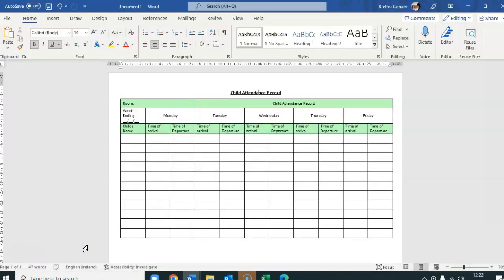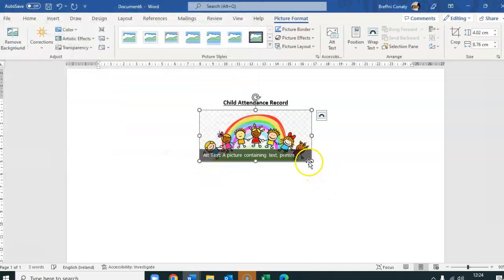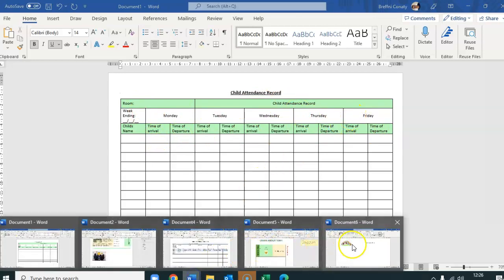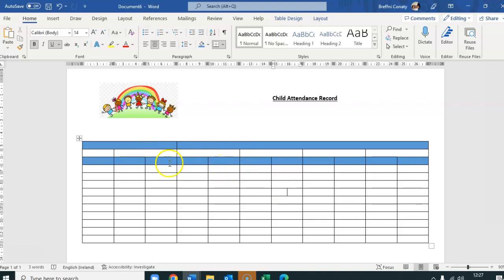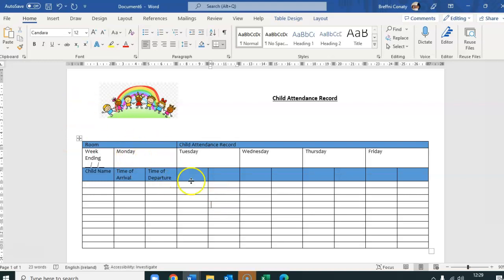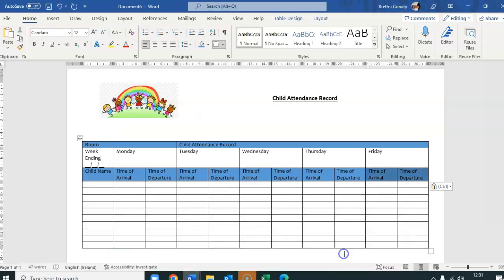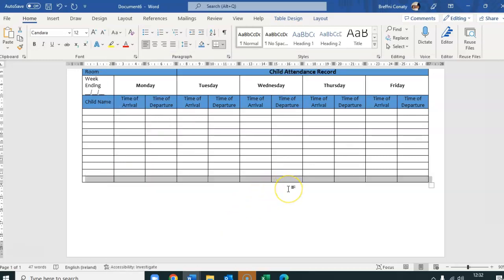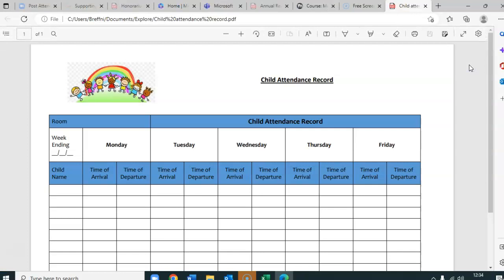Creating a Table in Word (advanced)